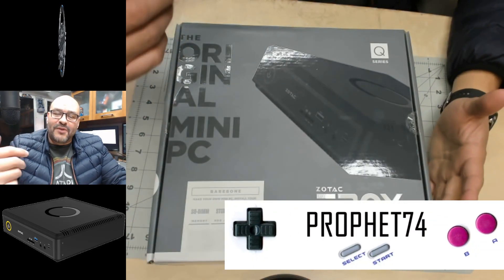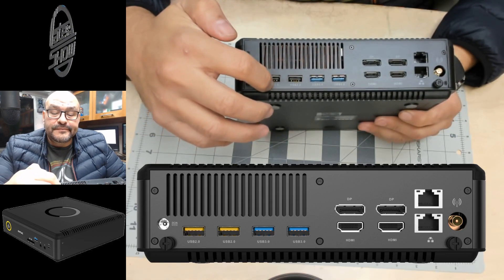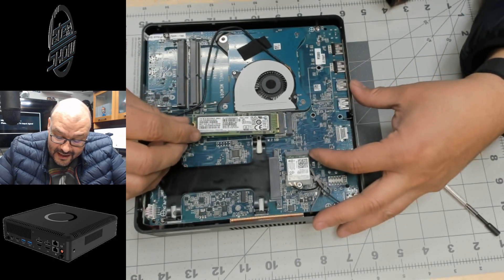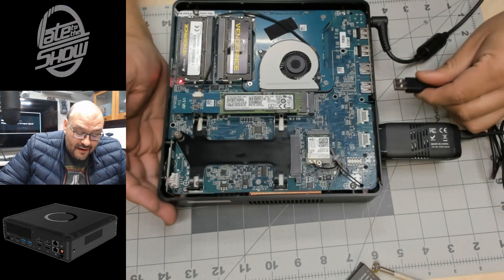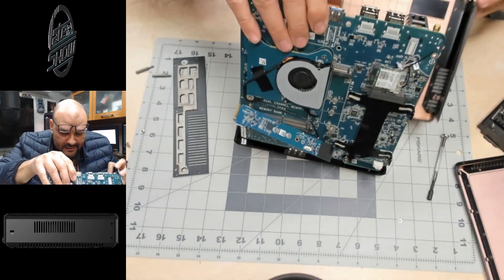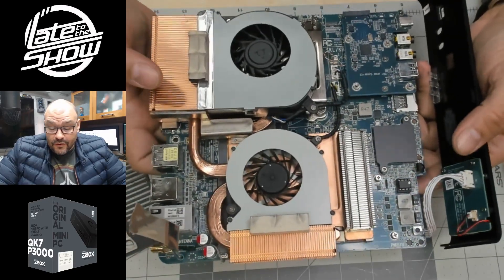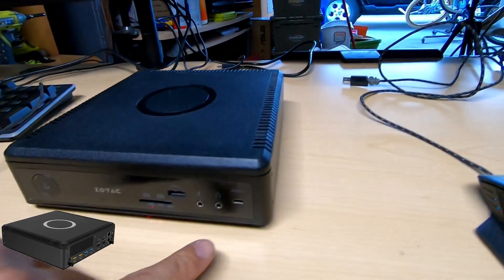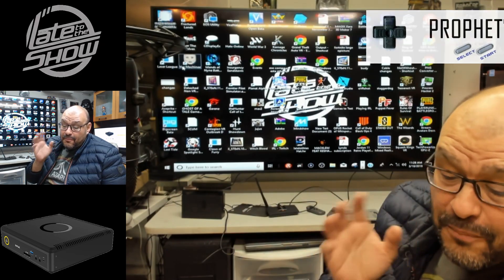ZOTAC ZBOX Q Series Mini PC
ZOTAC ZBOX Q Series Mini PC Core i7-7700T Quadro P3000 6GB GDDR5

Desktop
Form Factor: Mini PC
Processor: Intel Core i7-7700T
NVIDIA Quadro P3000 6GB GDDR5
Hard Drive: 1x 2.5" SATA 6Gbps HDD/SSD
Memory Type Supported: 2x DDR4-2400/2133 SODIMM

The ZOTAC ZBOX Q Series Mini PC is a light, portable workstation ideal for graphic and data-intensive applications such as industrial design, advanced special effects and complex scientific visualization. It is equipped with the NVIDIA Quadro P3000 6 GB GDDR5 graphics card that offers limitless creative freedom, powerful visual computing capabilities and advanced features in a thin, lightweight form factor. This desktop is powered by the Intel i7-7700T processor that offers fast, responsive, energy-efficient performance. It supports one 2.5-inch SATA HD/SSD and two DDR4 SODIMM 2400 MHz/2133 MHz memory.

ZOTAC ZBOX Q Series

The all new ZBOX Q Series are the NVIDIA® Quadro® graphics powered Mini PCs with NVIDIA Pascal™ Architecture. From the Original Mini PC Creators, we continue to pioneer and innovate in integrating big and powerful technologies, normally found in larger desktop systems, into much smaller footprints that still resonate big and powerful. The potential to create on a scale only available with NVIDIA Quadro in the smallest of form factors, is only bound to the power of your imagination with the ZBOX Q Series Mini PCs.